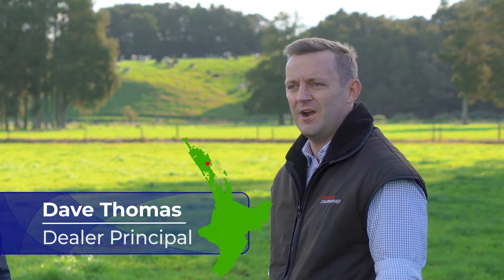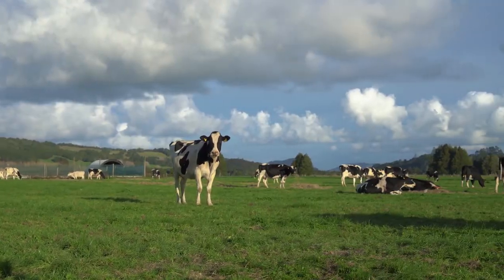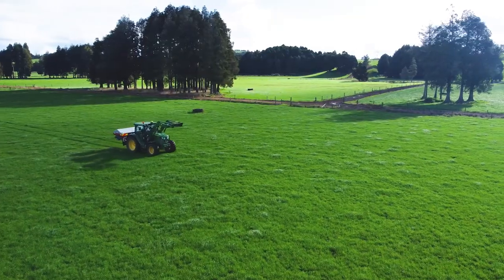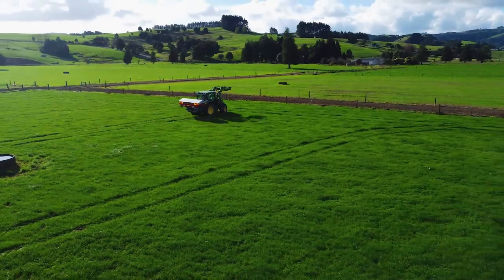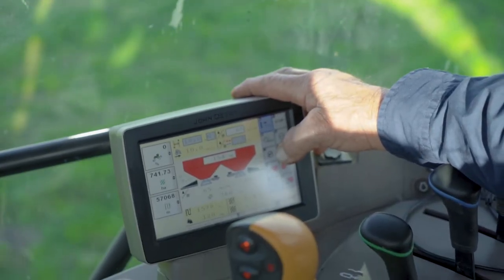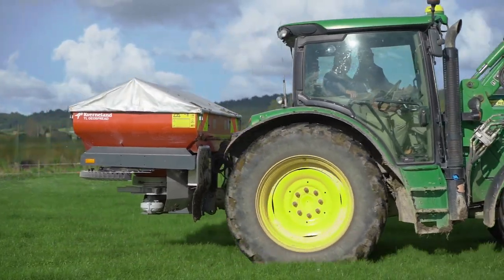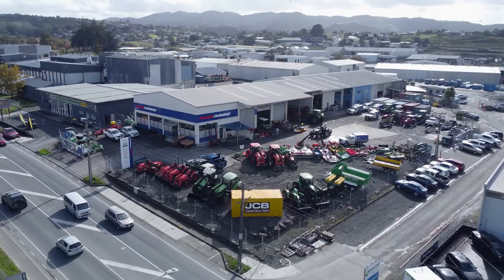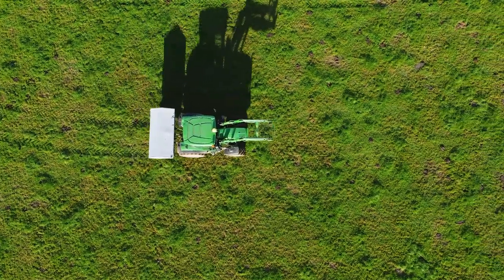Kverneland Geospread Testimonial | Northland, New Zealand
Kevin Alexander talks about his Geospread has transformed the way he uses fertiliser on his Northland farm.